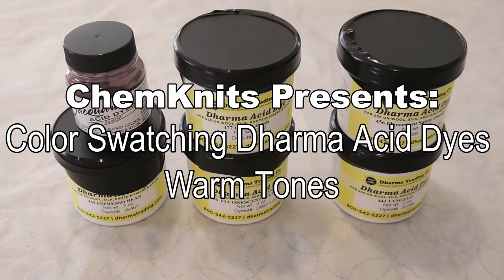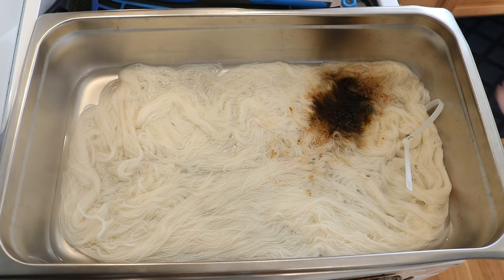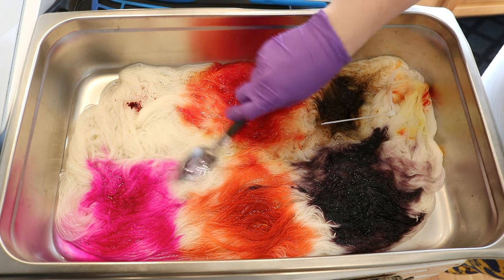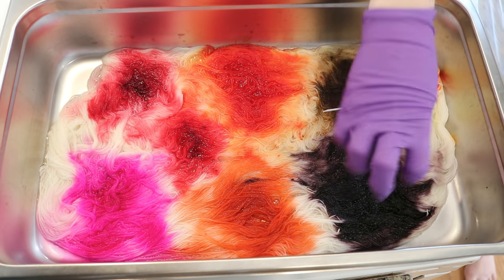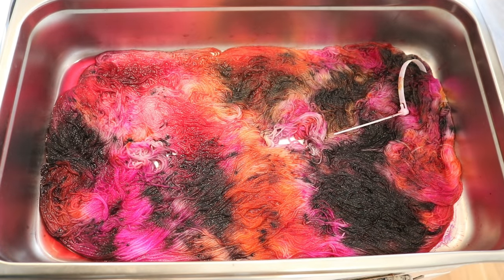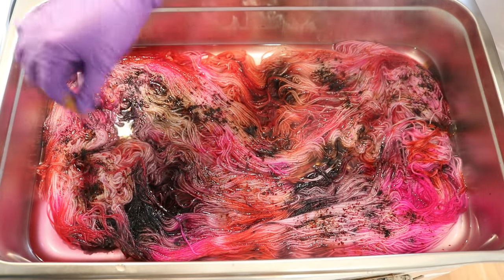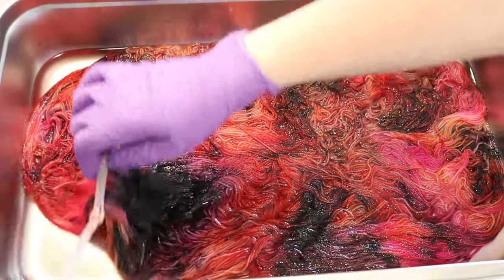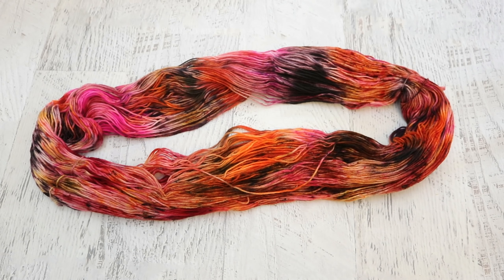Color Swatching Dharma Acid Dyes - Warm Tones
Let's play with some new (to me) acid dyes!  Jacquard Brown, Dharma Espresso Bean, Cherry Bomb, Fluroescent Fuschia, Fluorescent Safety Orange, and Tangelo

KnitPicks Stroll Fingering Weight Yarn (75% Superwash Merino / 25% Nylon)

When I mention colors breaking here - I meant that there is more than one color of powder in the mixture.  These may not break with dip dyeing if the different colors absorb at similar rates.

VIDEO CONTENTS:
[0:00] Introduction
[0:38] Setting up the dyebath - 100 g yarn, 4 cups of water,  3 T white vinegar
[1:53] Adding the dry dye powders
[7:21] Looking at the Dharma color chart
[8:59] Adding more color to the yarn
I washed and dried my gloves between each color!
[12:32] 5 min later, adding 3 cups more water + 3 T white vinegar to the pan
[14:05] Flip the yarn and add more color to the other side
[19:25] Washing the yarn
[20:30] The finished dry yarn and conclusions